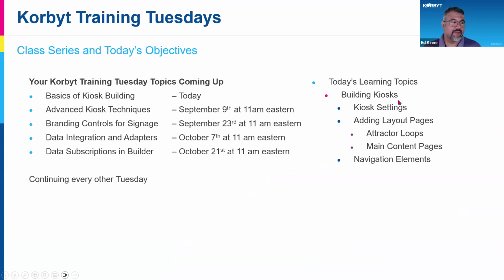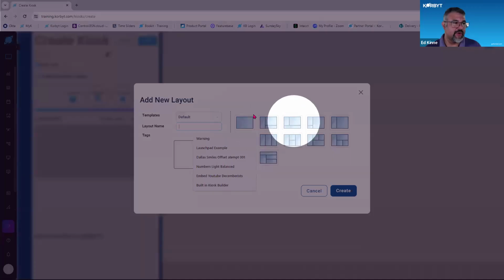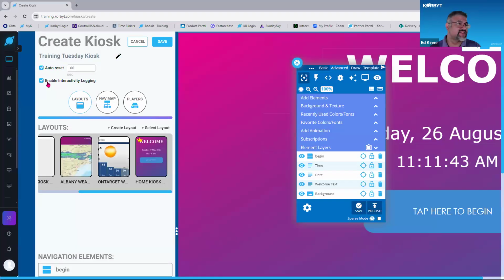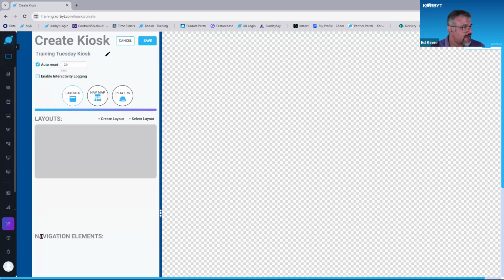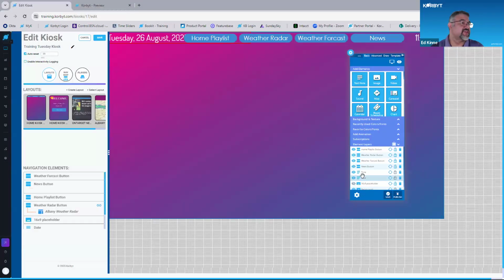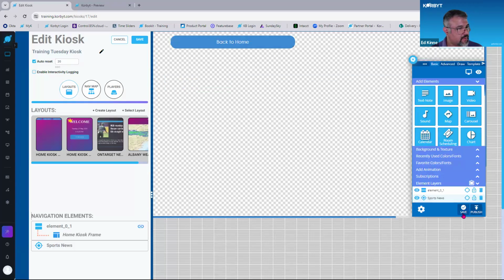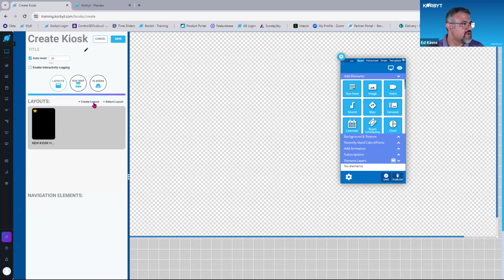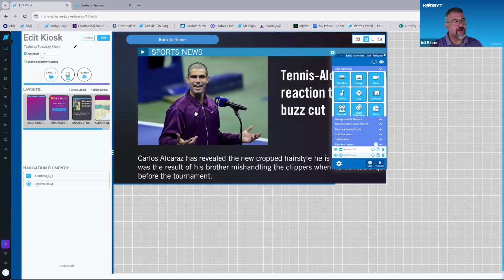Part 1: Kiosk Builder Basics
Learn how to build an interactive kiosk experience using Korbyt's Kiosk Builder. In this Training Tuesday session, we walk through linking multiple Layout Pages together to create a navigable kiosk — one that users can control with touch screens or a keyboard and mouse.

What you'll learn:

How the Kiosk Builder connects Layout Pages into one interactive experience
Setting up touch and keyboard/mouse navigation
Best practices for structuring a basic kiosk in Korbyt Anywhere CMS